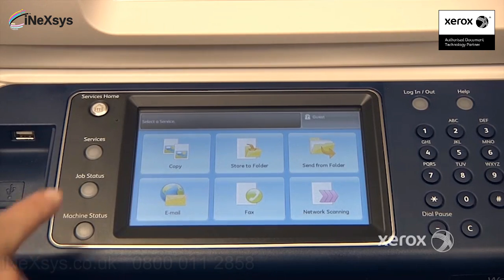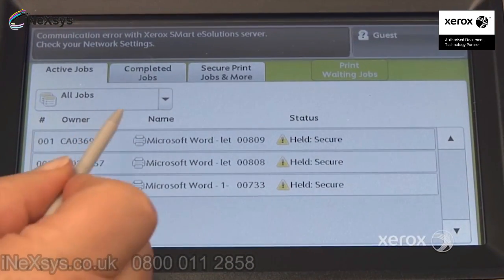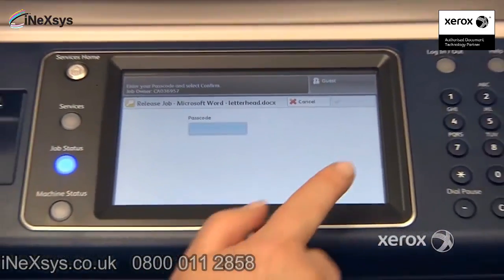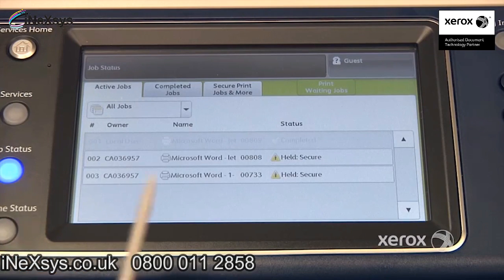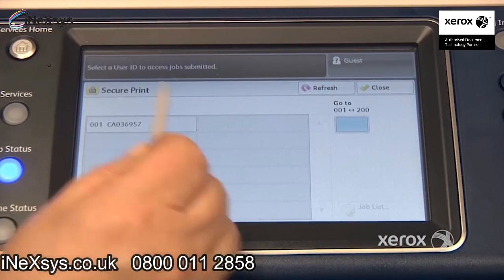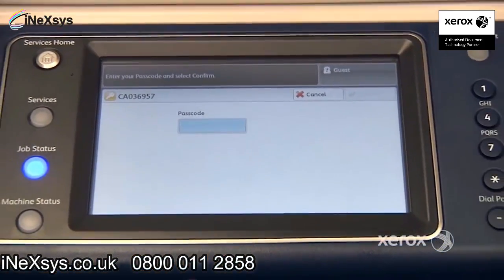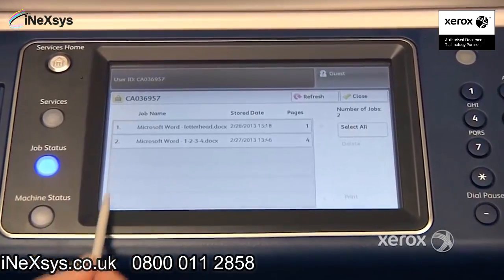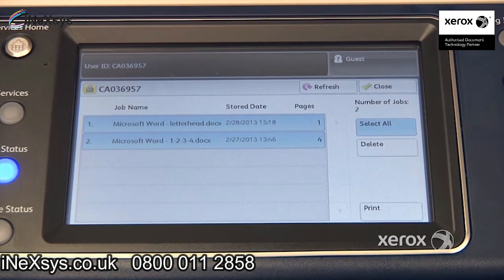How to Release a Secure Print - Xerox 5300 Series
Want to know how to release a secure print on your Xerox 5300 series machine? Keep watching for useful help and tips to guide you through doing just that!
Don't forget to leave a comment letting us know how you got on.